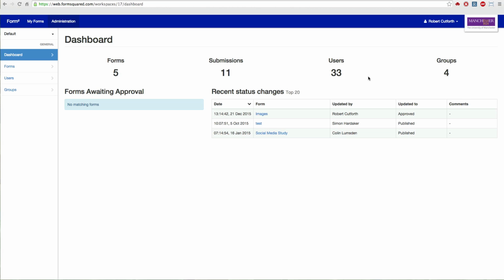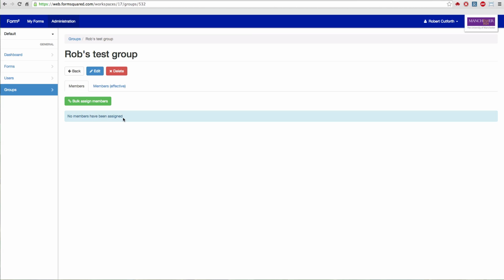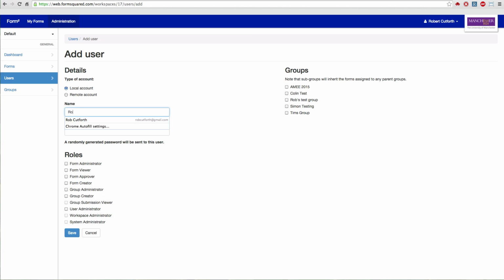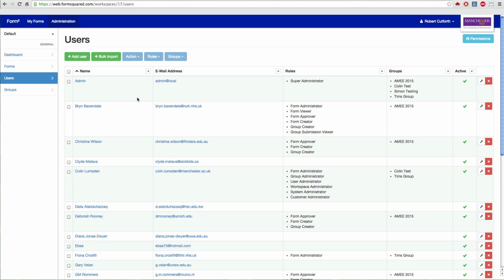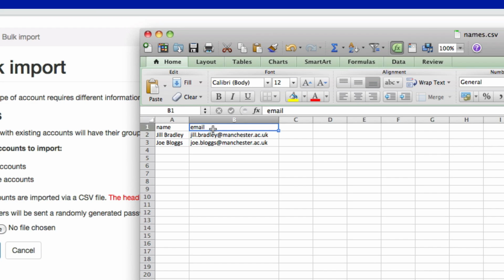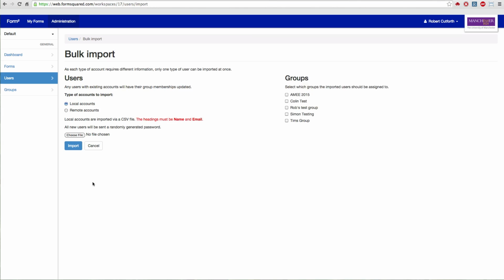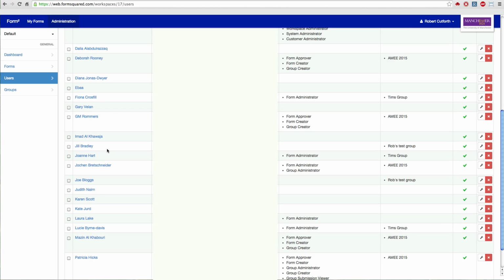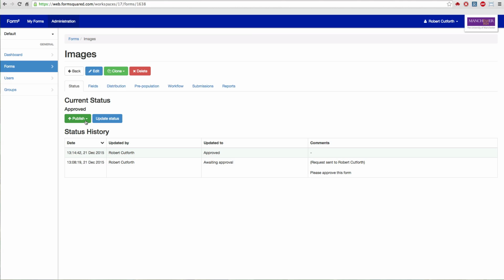Distributing Forms to users iPads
How to use Form2 to get your finished form to the users' iPad